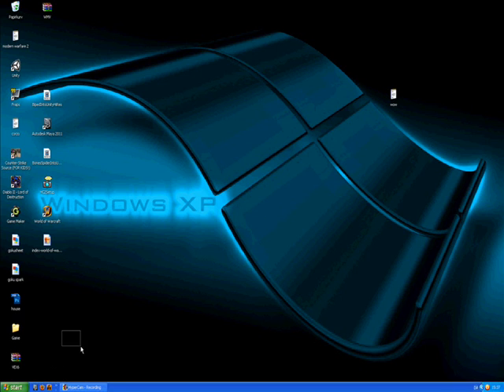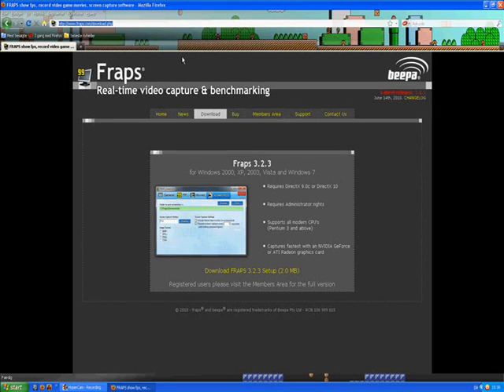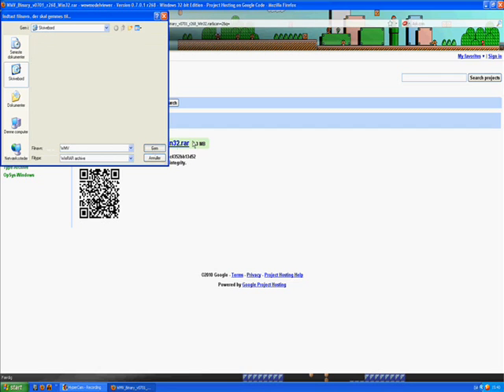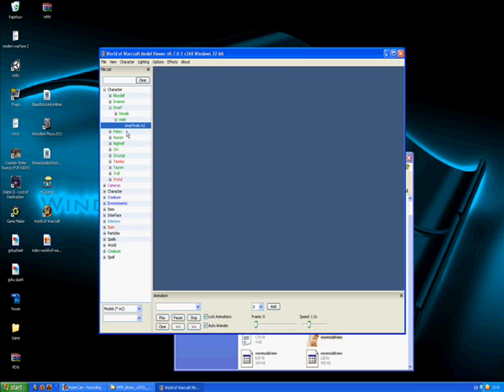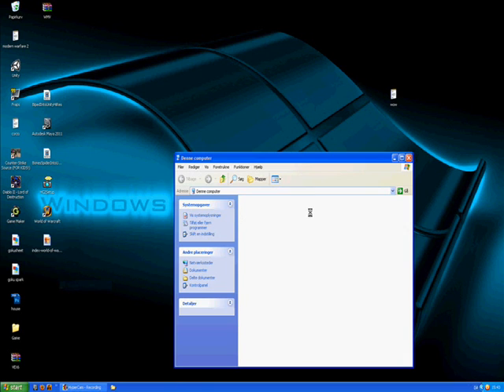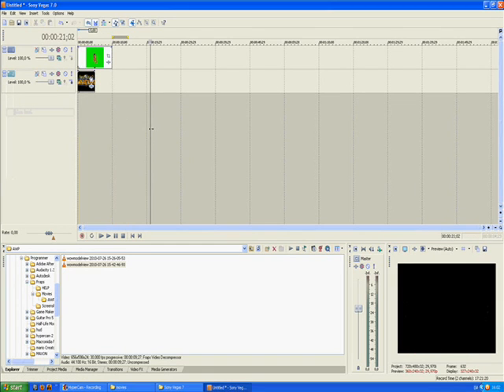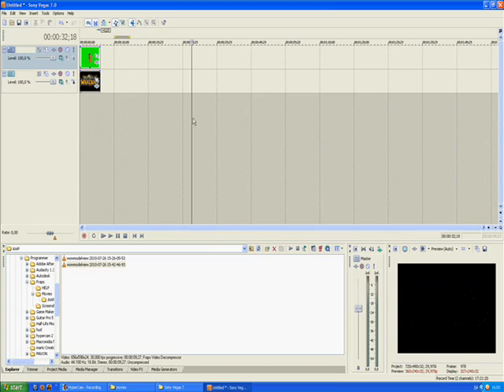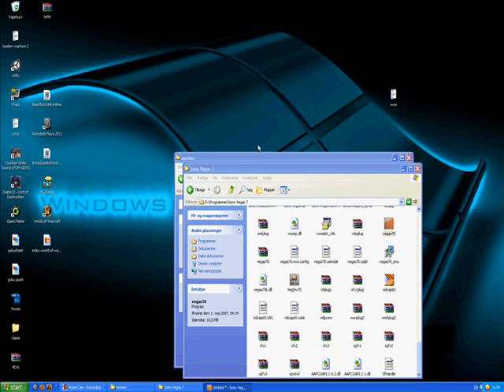how to download/use wow model viewer and make vids on sony vegas and Adobe After Effects Part 1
This is my new Video on how to download wow model viewer. And i will also teach you how to make videos on Sony Vegas And Adobe After Efftects